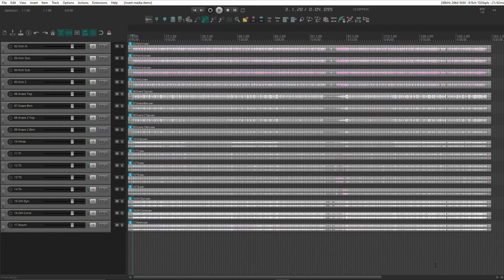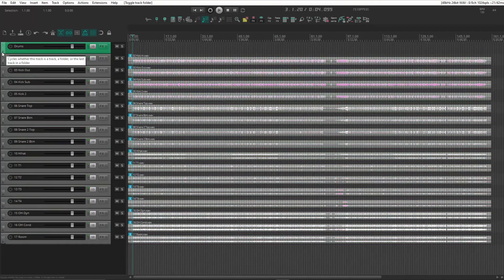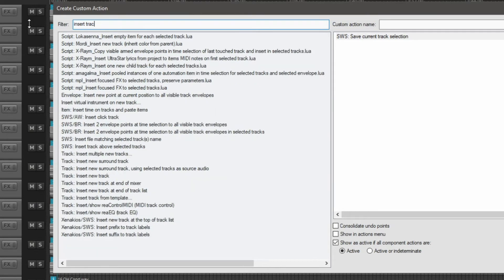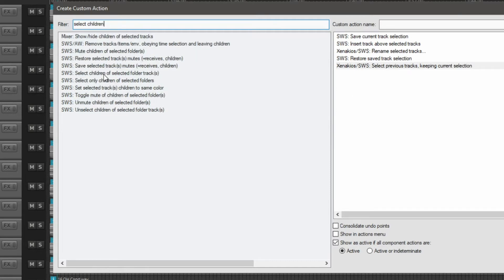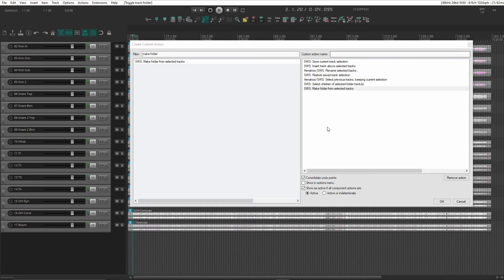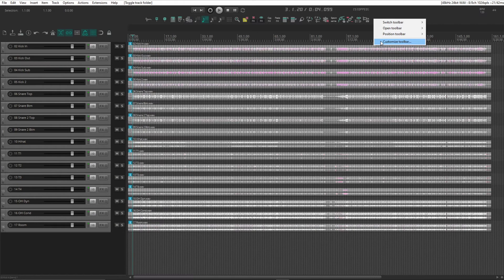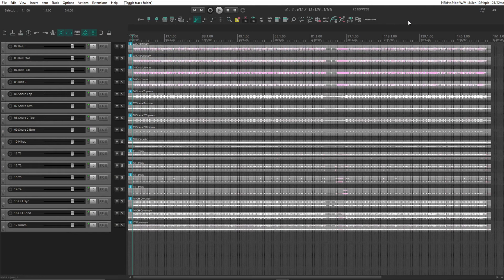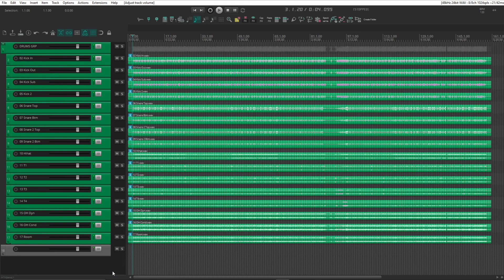Create Folder From Selected Tracks - REAPER Custom Action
In this video I'm setting up a custom action in Reaper for creating folders from selected tracks. A quicker and easier way than the default way to set up folders in Reaper. A huge time saver for setting up a mix quickly!

You can also hire me to do remote mixing, as well as remote recording of drums, guitar and/or bass for your songs.

Music also available at iTunes, Spotify and other major streaming/download services.